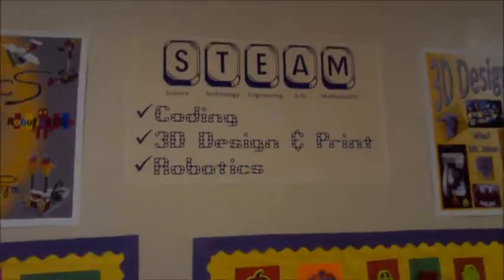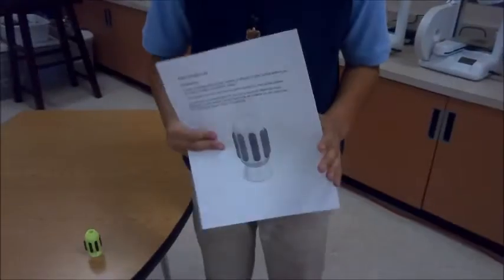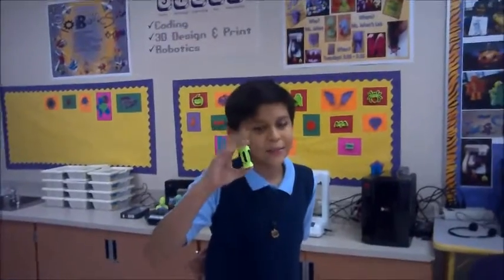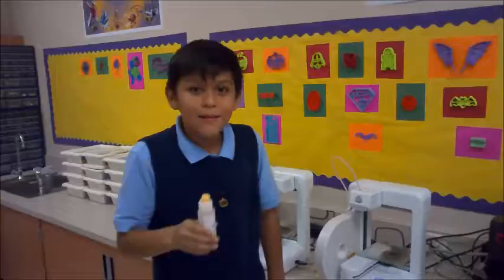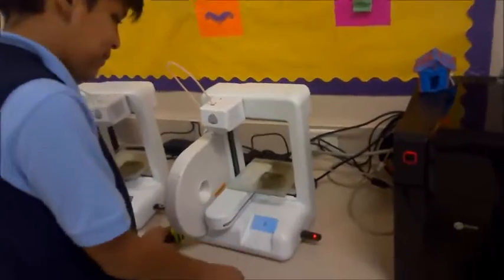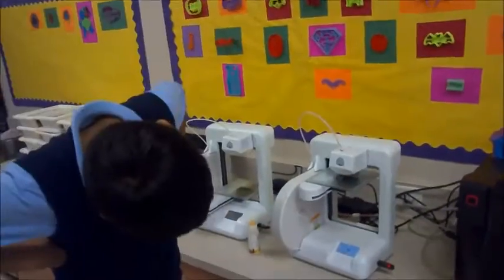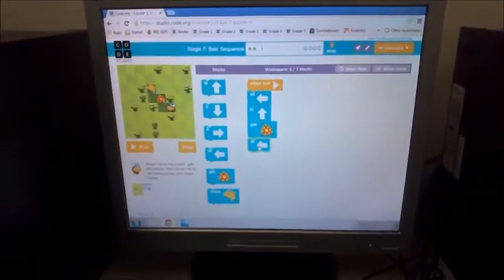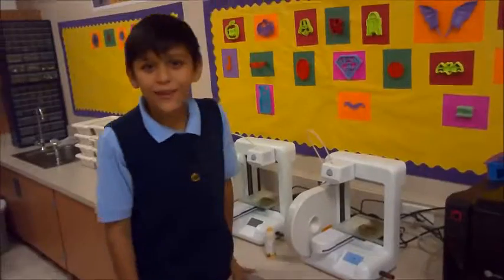Inspiring Curiosity in Ms. Jahan's Classroom at Herrera Elementary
At Herrera Elementary every teacher incorporates STEM in her/his classroom. In this video a 5th grade student Noe Moreno explains focus of Ms. Jahan's class on Coding, 3D Design & Print, and Robotics.